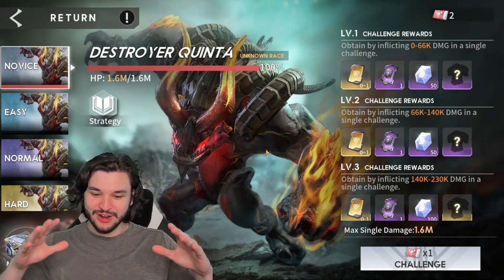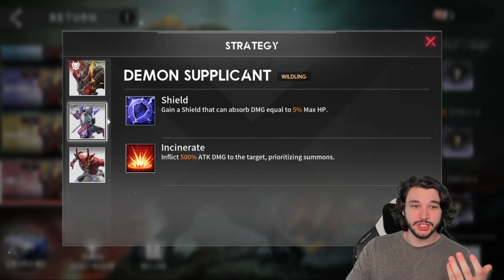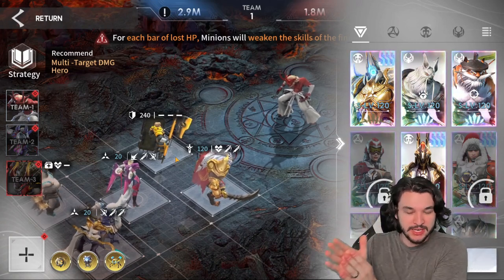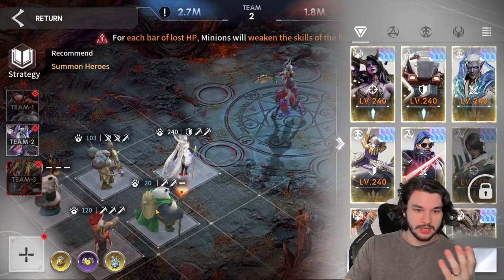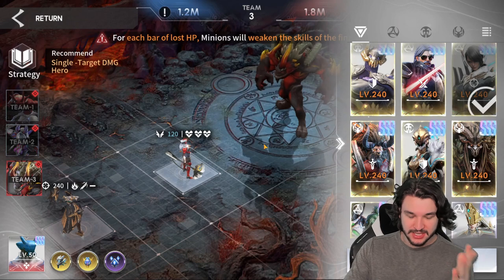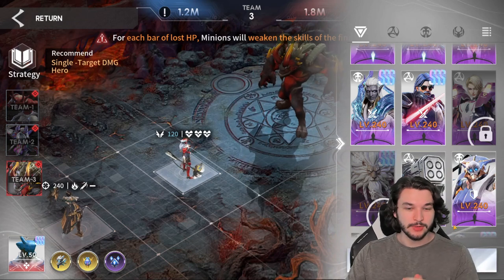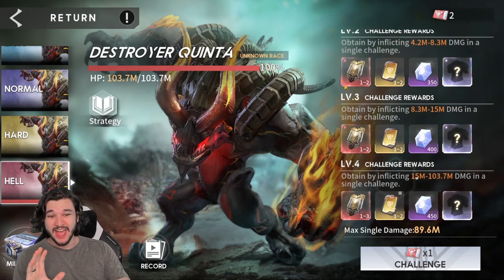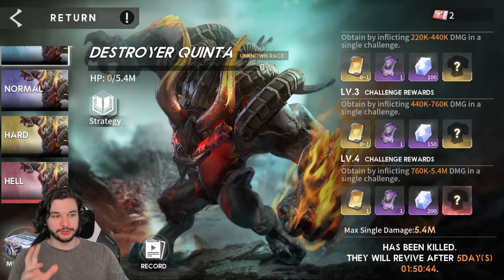How to Get MAX Summons! Ancient Altar Guide! | Eternal Evolution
⏰Timestamps⏰
Strategy: 0:00
Teams: 9:21
Reward Guide: 10:31